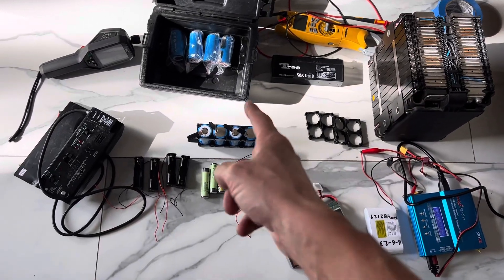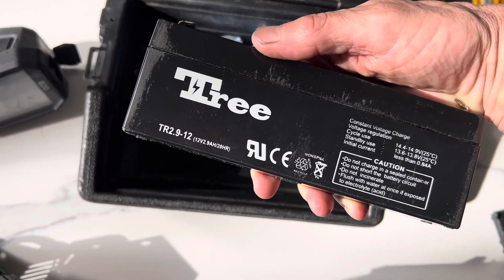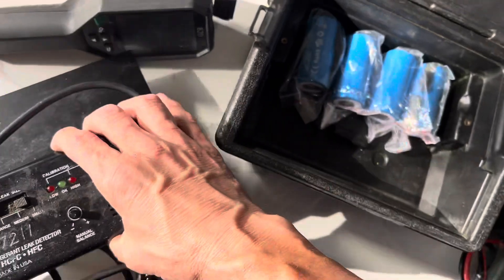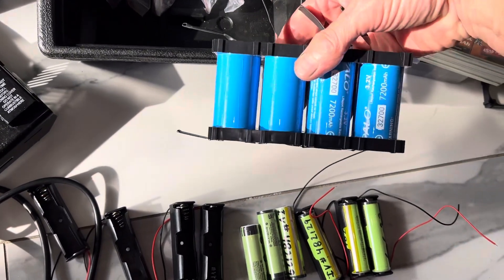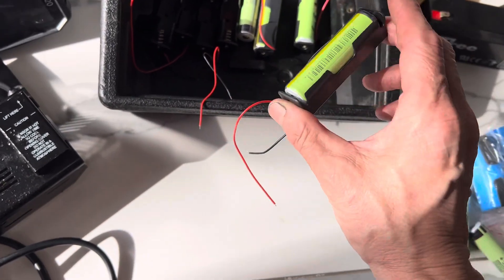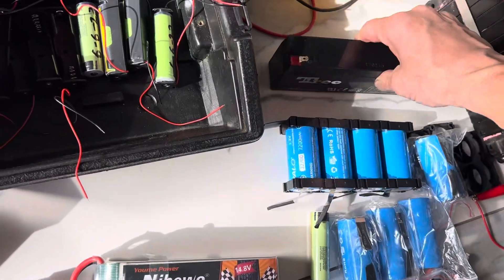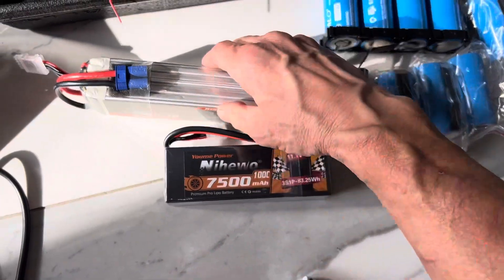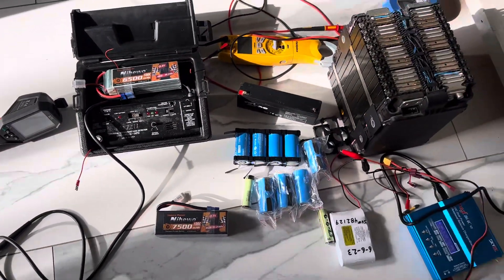H-10 Pro refrigerant leak detector lead acid battery short life span short usage time problem ￼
NEW HIGH OUTPUT LONG LIFE BATTERY 🔋 FOR YOUR H-10 heated Diode leak detector

￼ Lithium iron phosphate
LiFePO (super safe, a little bulkier extremely long lifespan)

￼ Lithium ion
(￼ safer in your laptops in your flashlights, higher output for a smaller package)

￼LiPo
( higher danger of fire 🔥 hazard )
(must be charged in discharge correctly to prevent fires
(must be balanced charged if you don’t know what balance charge means do not use these batteries. Because you will cause a fire that you can’t put out.)

(*** ￼ put extreme power density for the size 2 to 2 1/2 times more power than the lithium ion or the lithium iron phosphate batteries in about 4 to 5 times more power than lead acid old school technology.